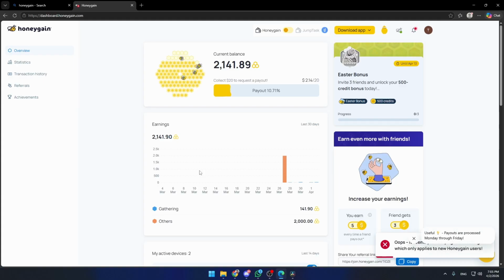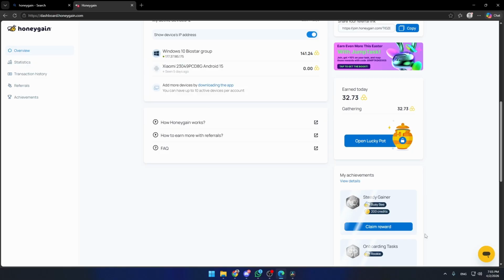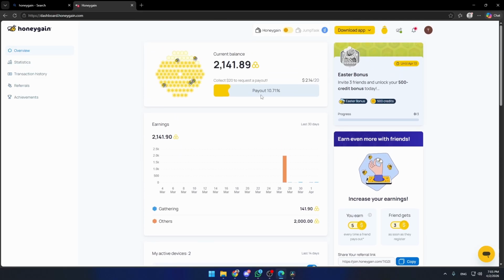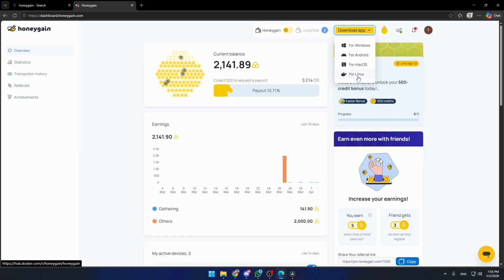HOW TO INSTALL HONEYGAIN ON IPHONE (STEP-BY-STEP GUIDE 2026)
In this 2026 step-by-step tutorial, you’ll learn how to install Honeygain on iPhone and what alternatives are available. If you’re trying to use Honeygain on iOS, it’s important to understand the limitations and supported methods.

Currently, Honeygain does not offer a native iPhone app, but you can still access your account and manage your earnings through other options.

In this video, you’ll learn:
 • Whether Honeygain works on iPhone
 • Why there is no iOS app
 • How to access Honeygain via browser
 • Alternative devices that support Honeygain (Android, PC)
 • How to manage your account on iPhone